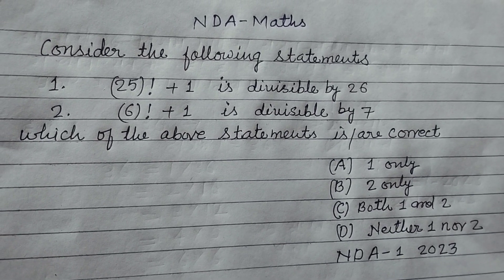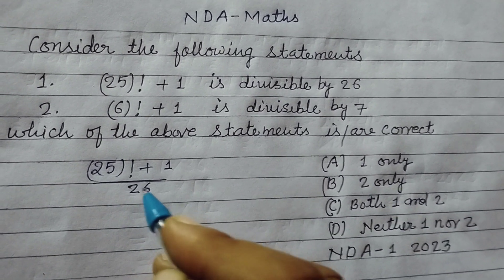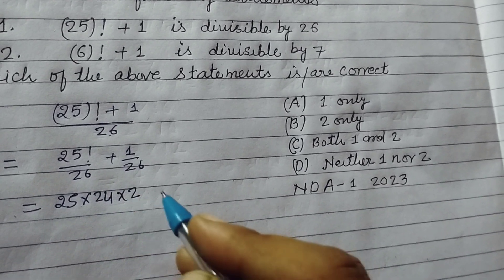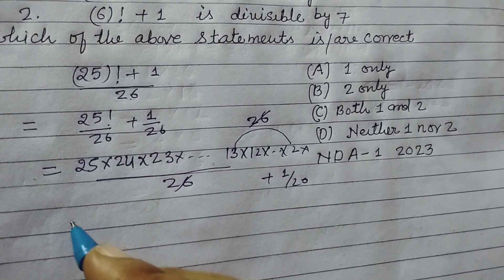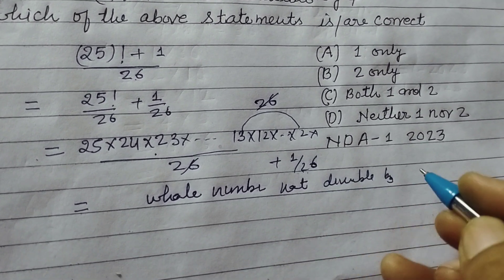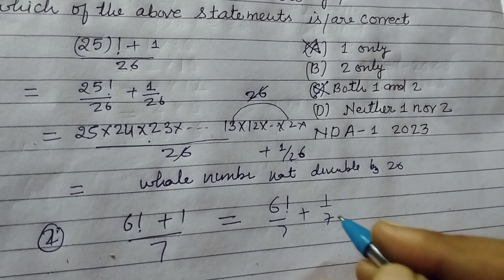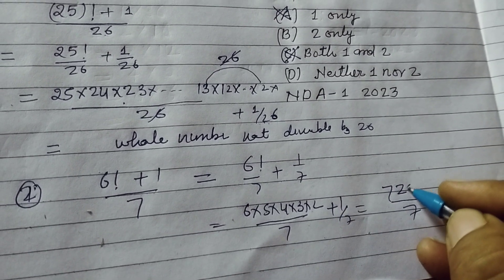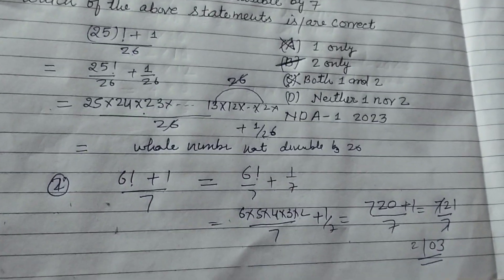Consider the following statements (25)! + 1 is divisible by 26 .. | NDA Maths solution